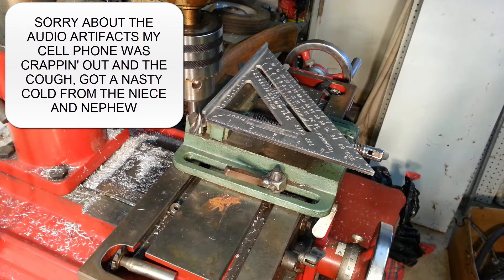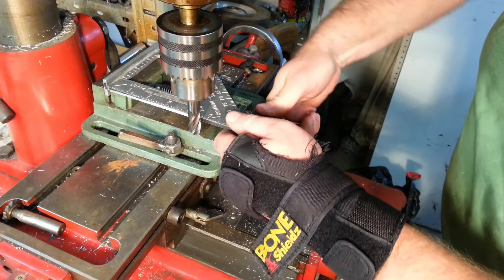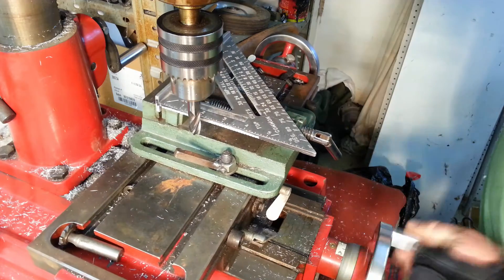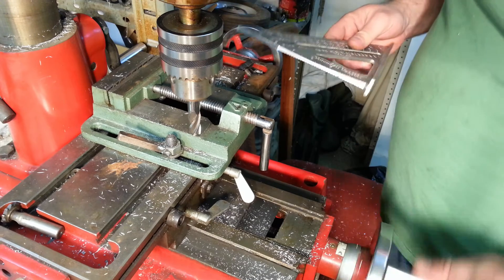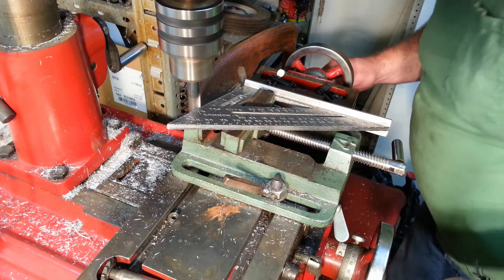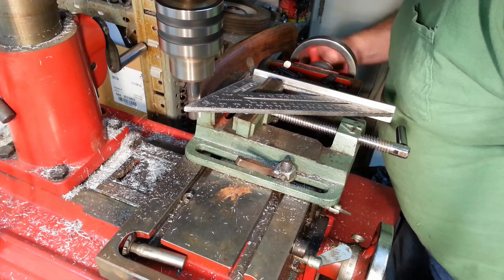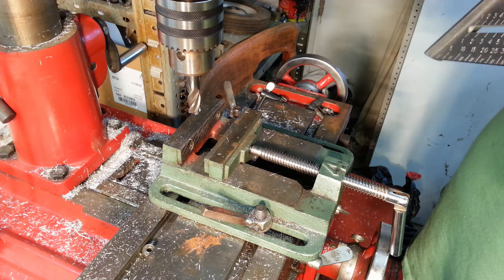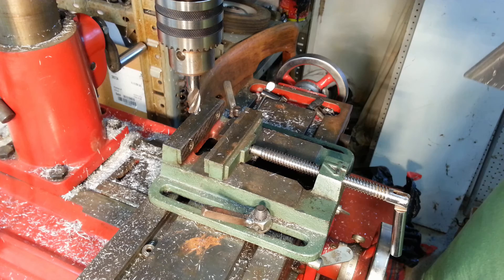Is your Speed Square, Square?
I check and machine my Swanson speed square, also known as a rafter square.